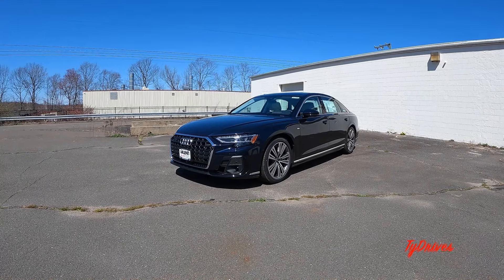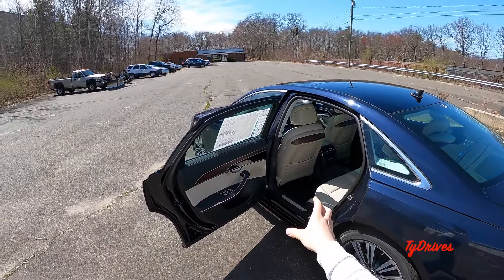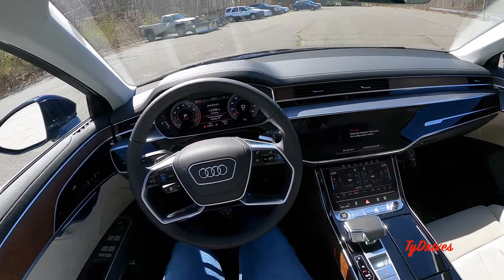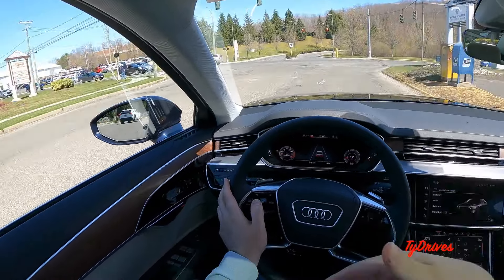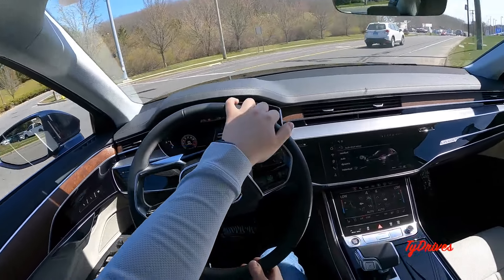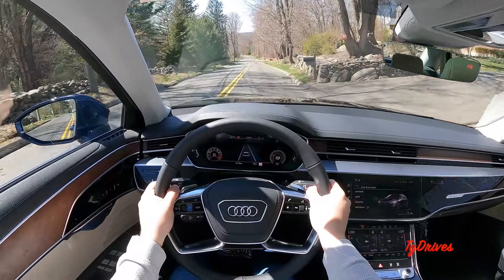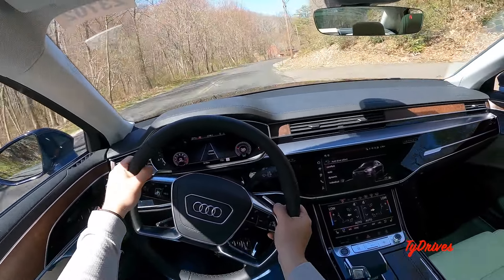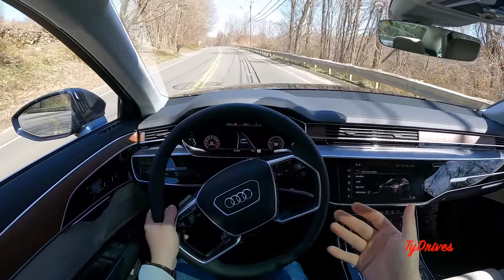2024 Audi A8 L - POV Test Drive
This video is going to be an in depth first person POV test drive of the 2024 Audi A8 L! In this video we will discuss the main features of this car and get a feel for it on the road. As always, if you have any questions or comments about this car please feel free to let me know.